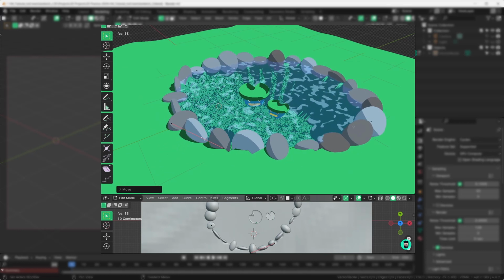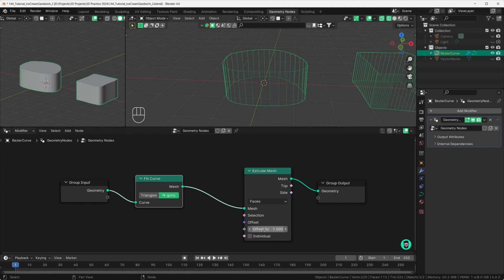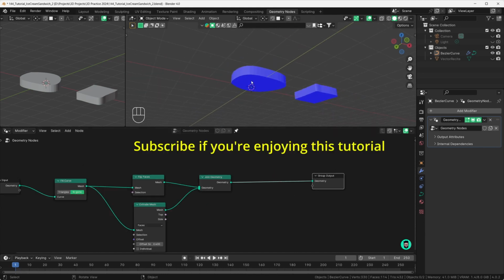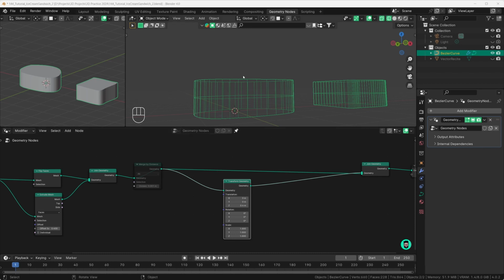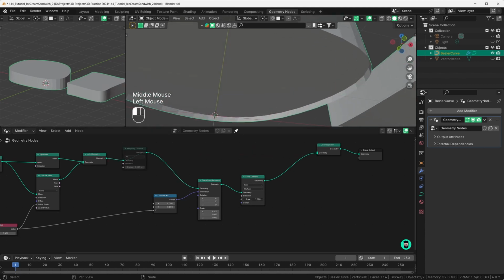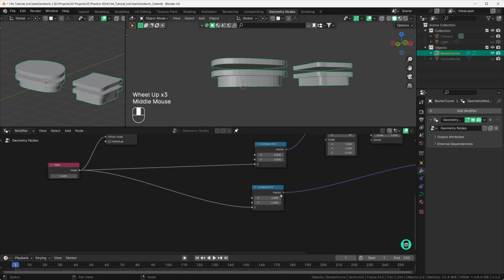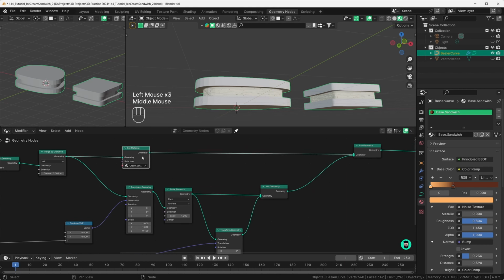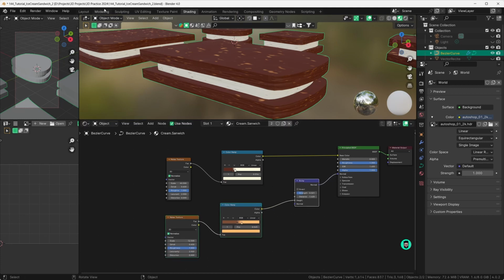Procedural Ice Cream Sandwich with Geometry Nodes | Blender 4.0 Beginner Tutorial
Let's make a beginner friendly Ice Cream Sandwich using geometrynodes in blender3d

✅Software used: Blender3D. Blender3d is free to download and use.

Time Stamps:
0:00 Intro
0:15 Tutorial
16:20 Other Tutorials

🎶 | Tracklist
Floating, Drifting ft. Less Gravity
Still Lake ft. softy x Tibeauthetraveler
Find Your Way ft. cxlt.
Beautiful Moments ft. Tibeauthetraveler
Intersection ft. Less Gravity

🚀Keep Creating